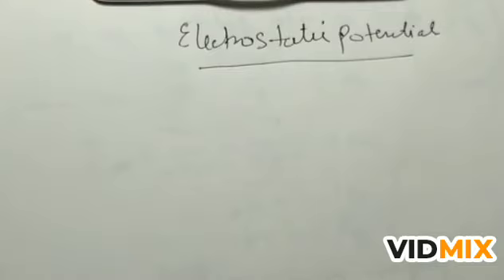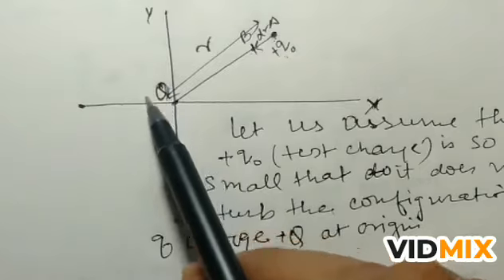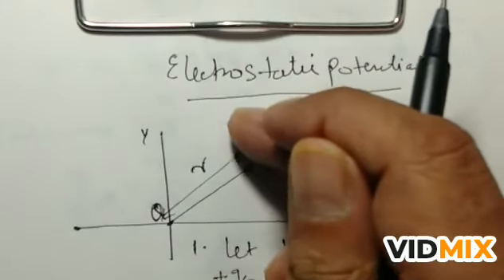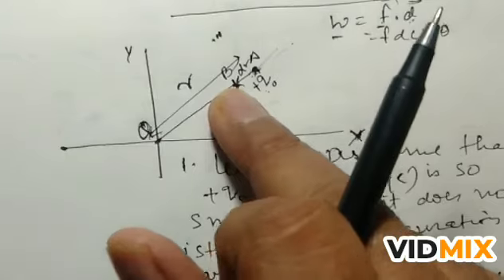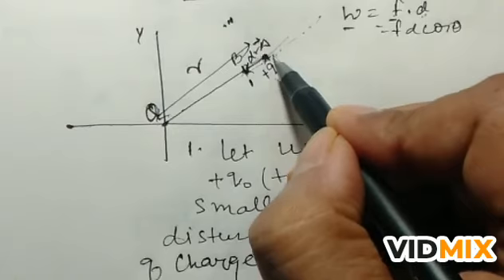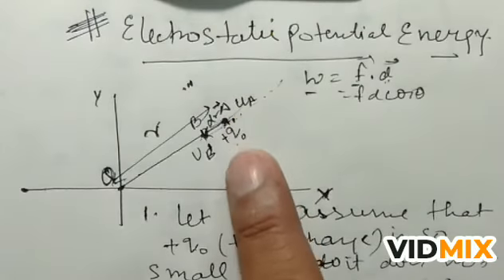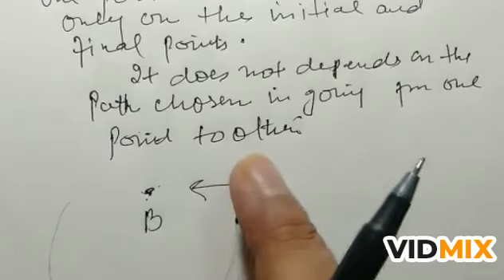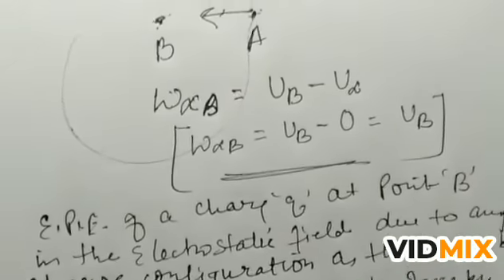ELECTRIC POTENTIAL ENERGY